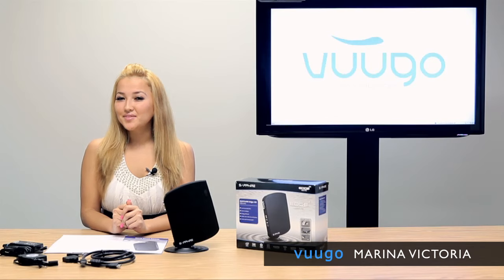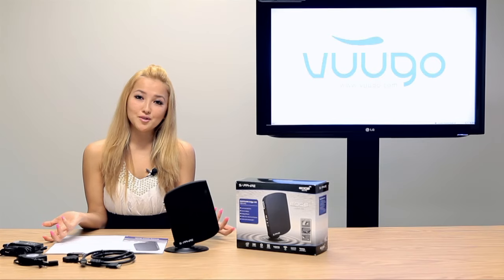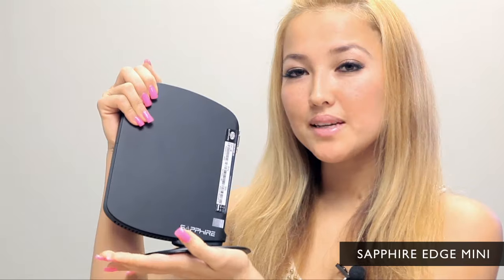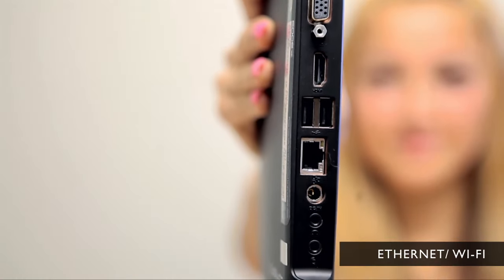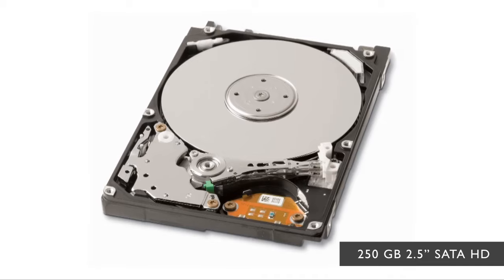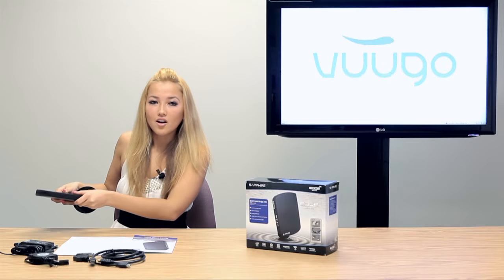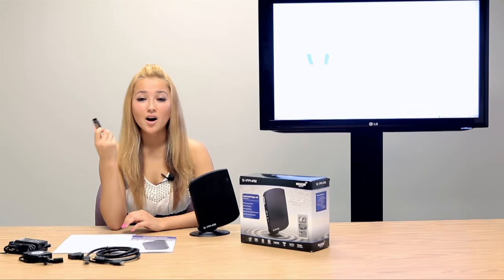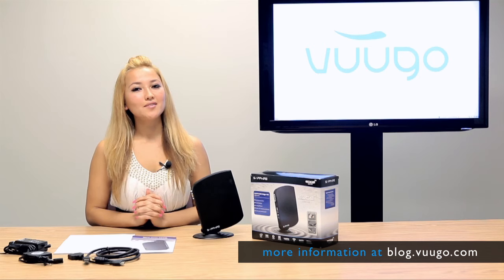Sapphire Edge Mini PC Unboxing & Specifications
In this video we take a look at the Sapphire Edge Mini PC. This compact device is able to run a whole operating system on its own. It is compatible with Windows Vista & 7. It can playback 1080P HD movies. The best thing about this Mini PC is that you can take anywhere with you since it is very small and light.